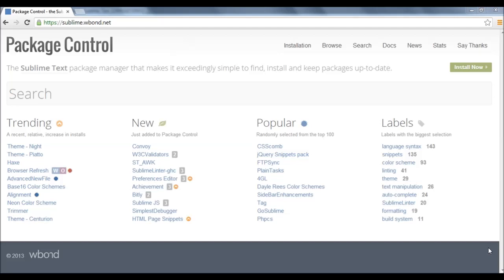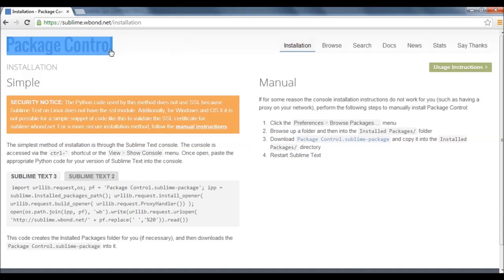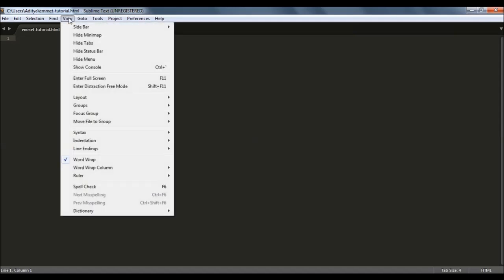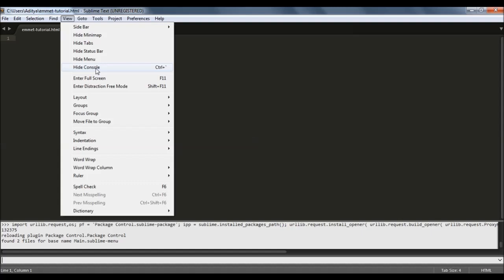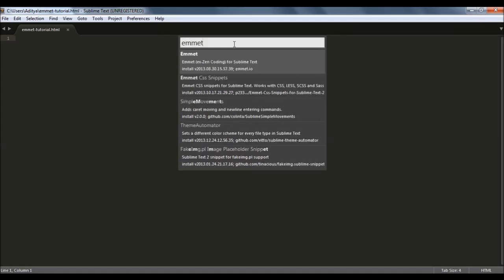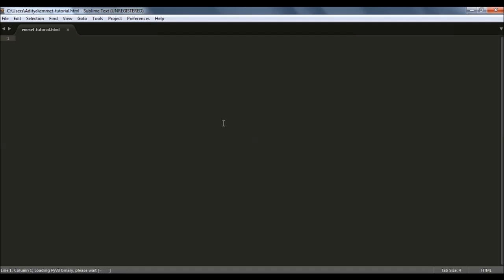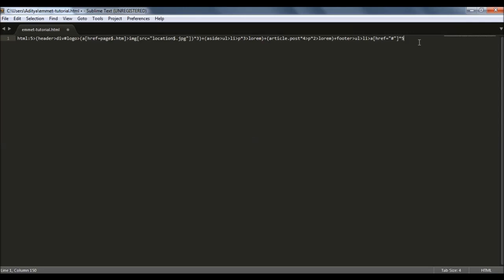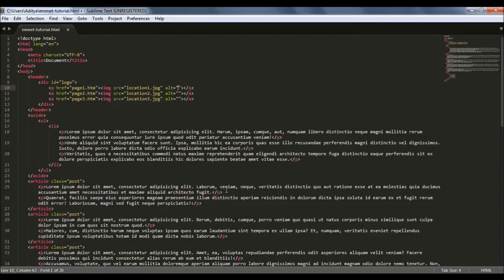How To Install Emmet In Sublime Text 3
In this video, We show you how to install Emmet in Sublime Text 3. this process will work for sublime Text 2 also.